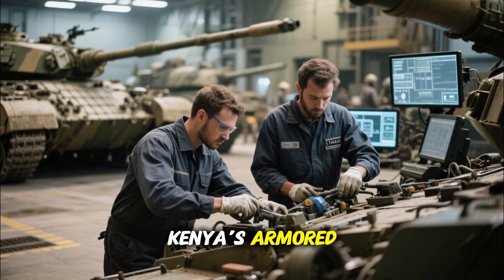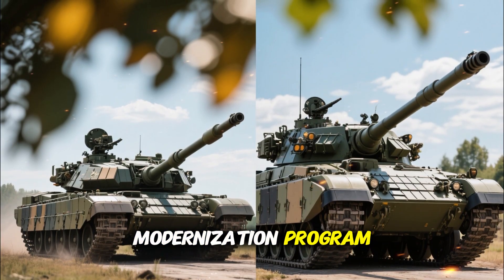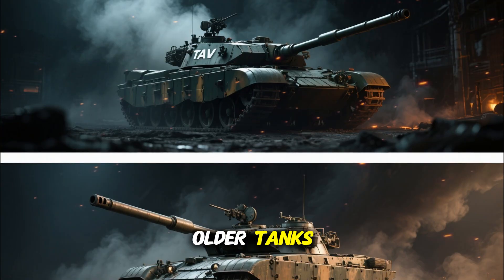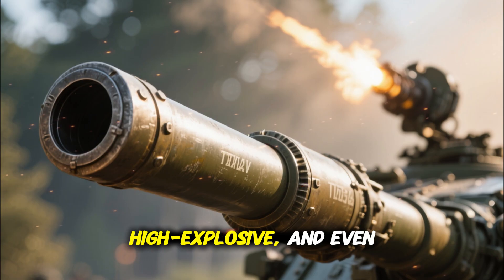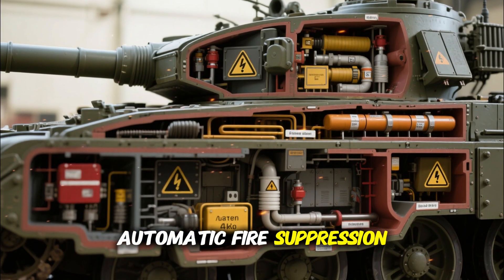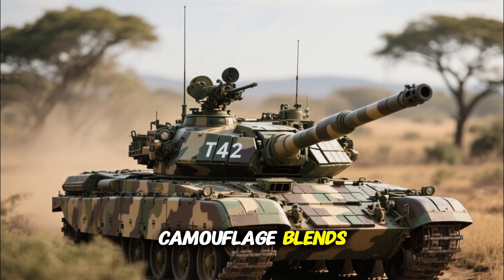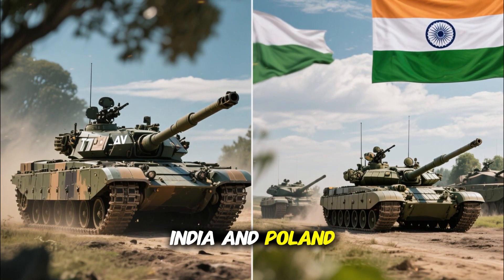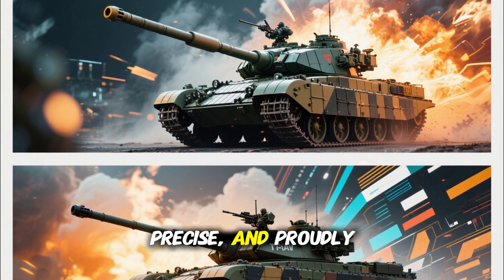Kenya’s 2026 T-72AV Upgrade SHOCKS the World! Soviet Beast Reborn in Africa 🇰🇪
Description:
2026 marks a new milestone for the **Kenya Defence Forces (KDF)** as the legendary **T-72AV / T-72M1 Main Battle Tank**, originally designed in the Soviet Union, roars back to life — completely upgraded, redesigned, and battle-ready for the modern era. 🇰🇪

This video dives deep into Kenya’s bold decision to transform its Cold War-era tanks into high-tech war machines. From **explosive reactive armor**, **digital fire-control systems**, and **thermal imaging sights**, to a new **networked battlefield communication system**, the 2026 T-72 upgrade turns this classic Soviet tank into a **modern African powerhouse**.

We’ll explore its 125mm smoothbore gun, advanced engine performance, new navigation systems, and how Kenyan engineers are integrating local innovation into a global military icon. Watch till the end to see why experts are calling the **2026 Kenyan T-72** the “Smartest Soviet Tank Reborn.”